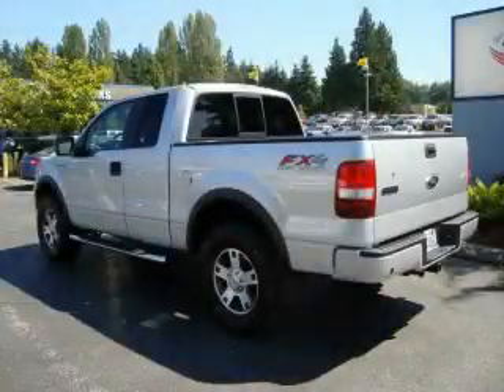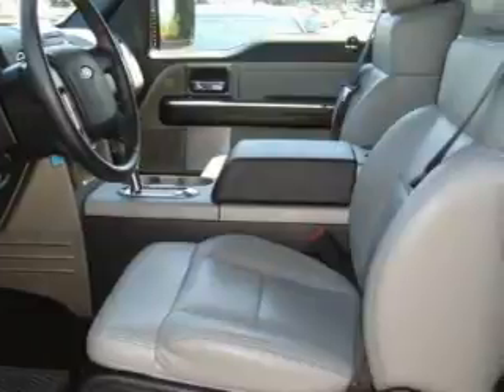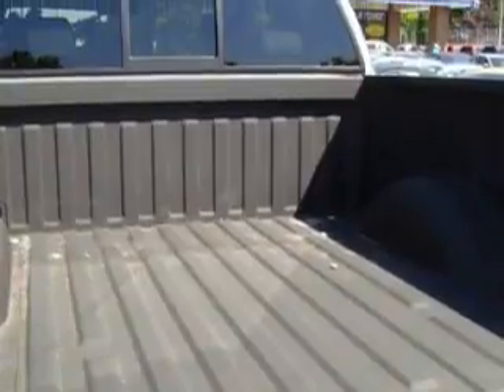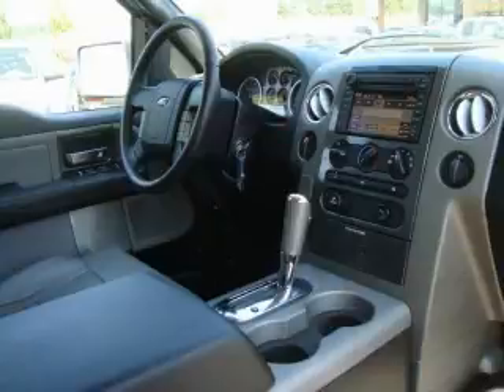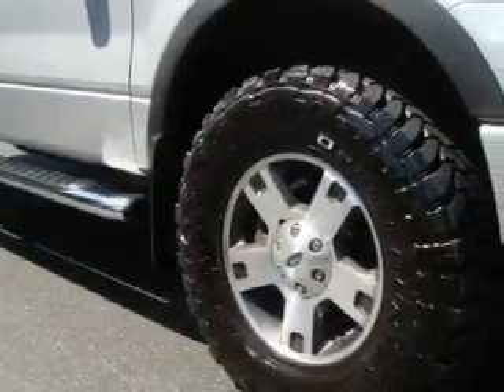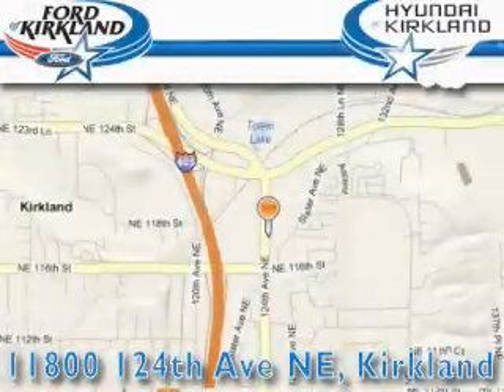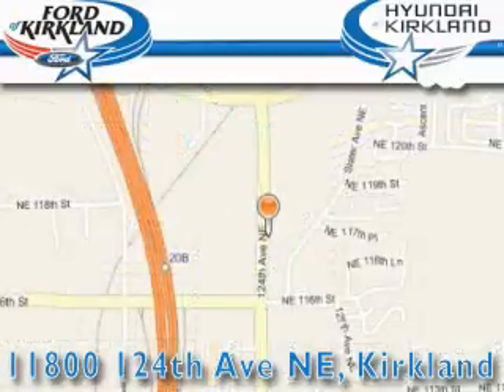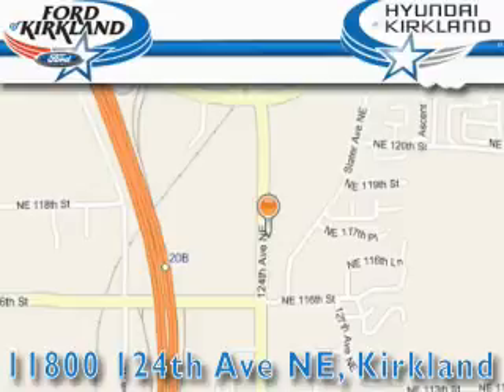2007 Ford F-150 Kirkland WA 98034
Year: 2007
 Make: Ford
 Model: F-150
 Engine: 5.4L V8 FFV SOHC
 Trans.: Automatic
 Exterior: Silver
 Miles: 33,088
 Interior: Gray

 Pre-Owned 2007 Ford F-150 Kirkland WA